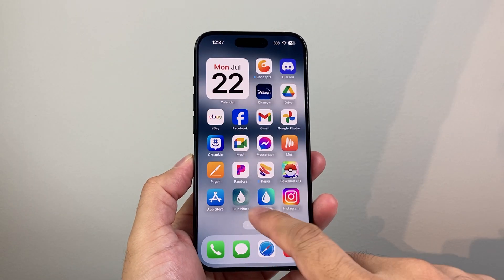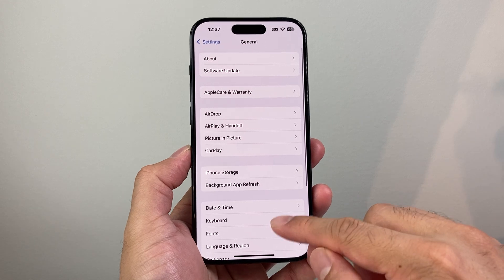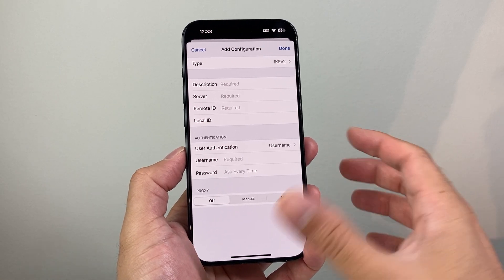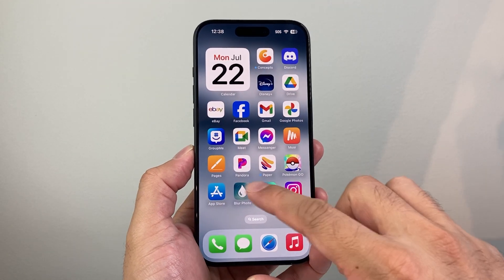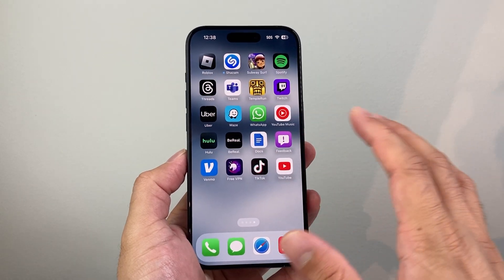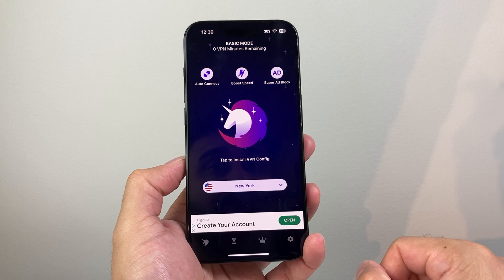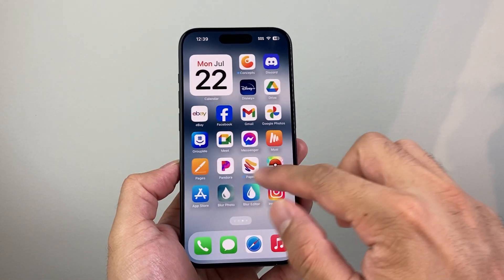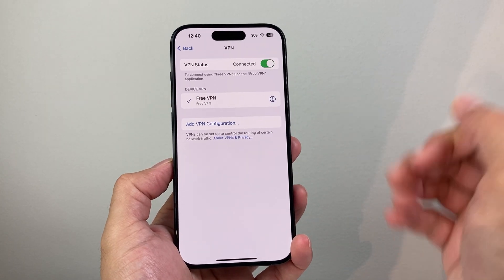How to Use VPN on ANY iPhone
In this iPhone tutorial, you will learn how to use VPN on your iPhone. We show you how to set up and add new VPN configuration both manually or using an app to use VPN on your iPhone.